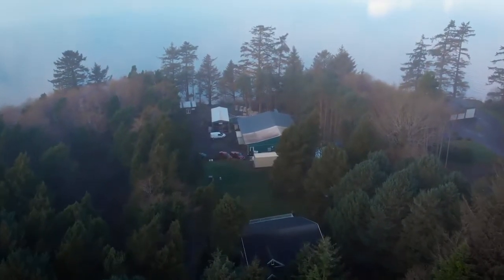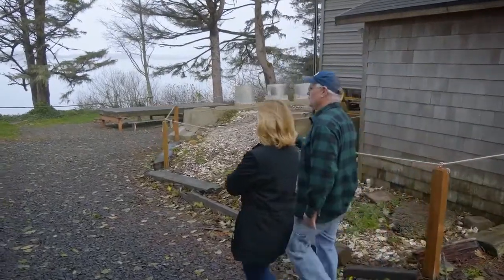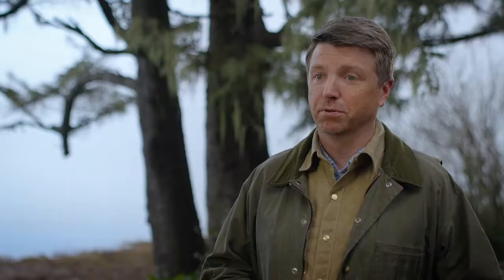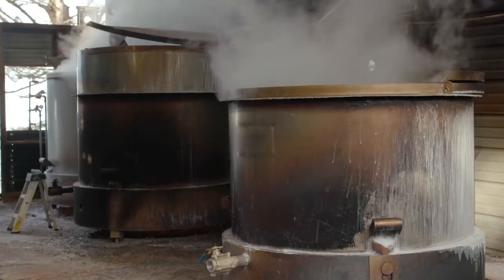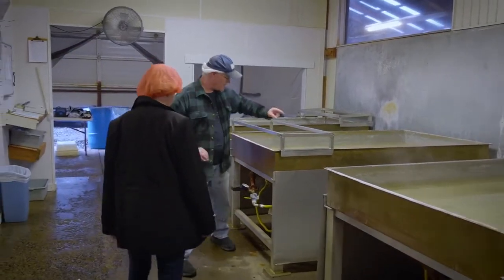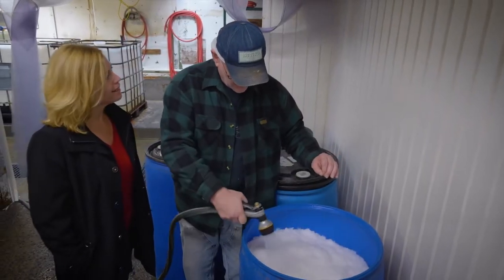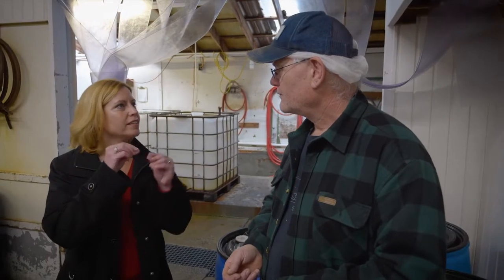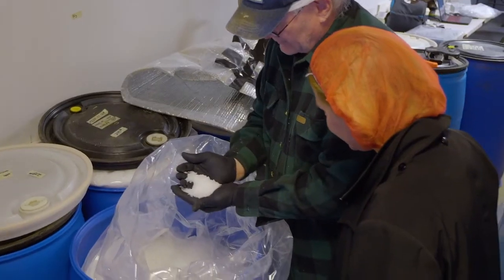How sea salt is made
At the Jacobsen Salt production facility in Netarts Bay, Oregon, it’s a two-and-a-half week process taking the water from the bay to a bag of salt. Water is pulled from the bay using a 2-inch PVC pipe and that water is pumped into large vats where it’s boiled and the process of evaporation begins.